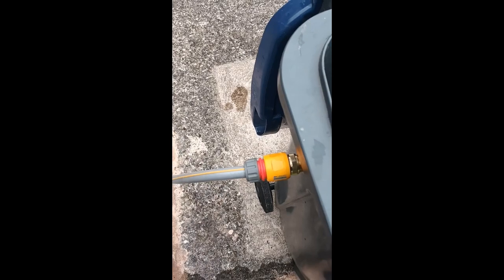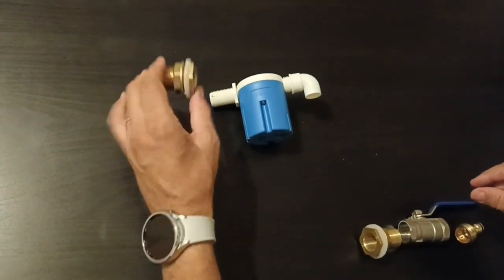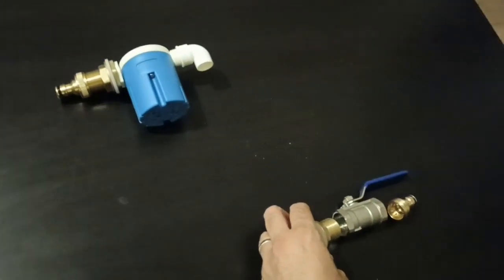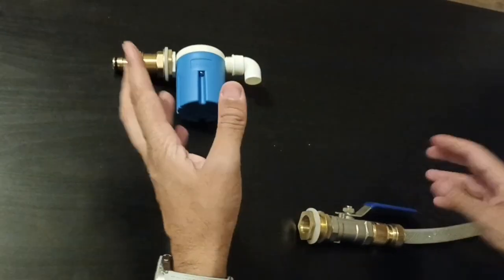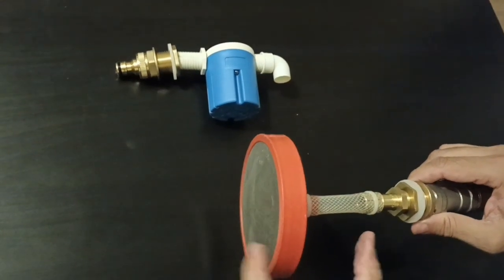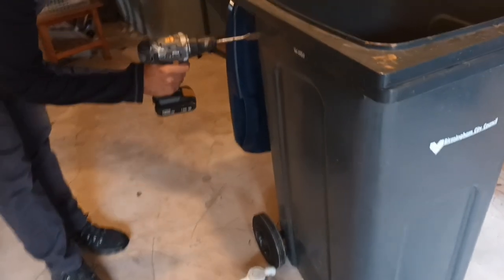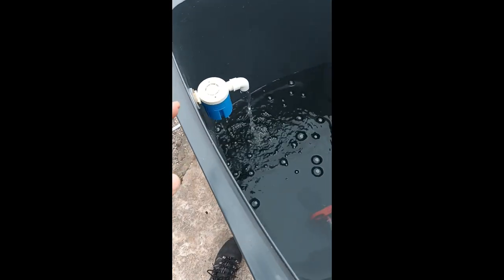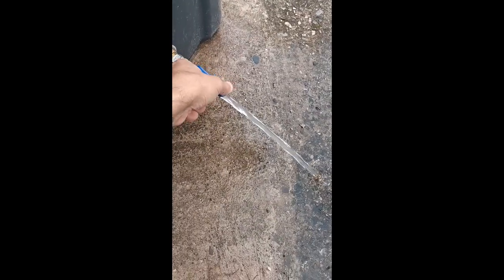DIY £45 wheelie bin pressure washer buffer tank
Tank connector

Ball valve

Fill valve

Brass garden hose connector